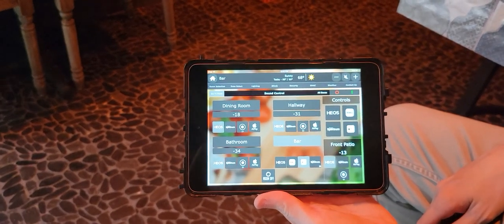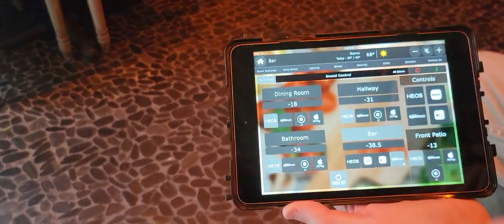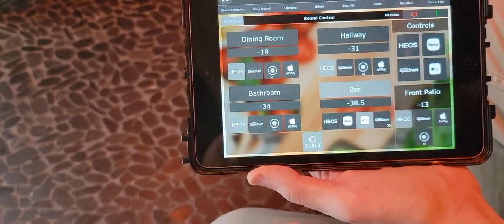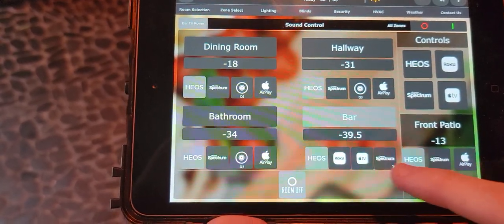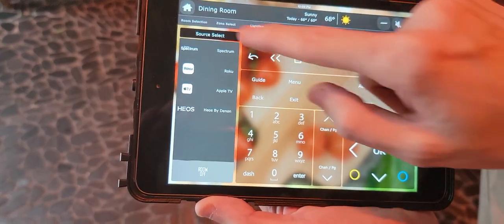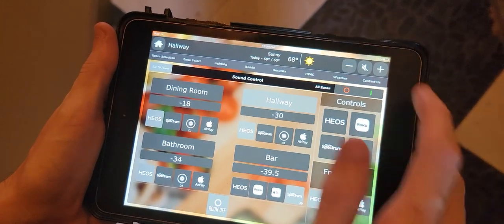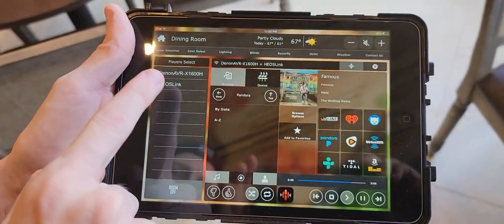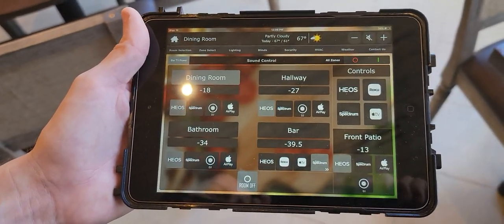RTI Control System for Restaurant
IPad control system for av audio video multi room zone from iPhone